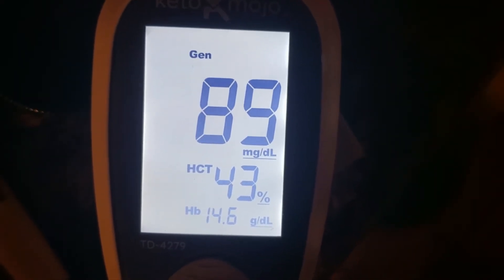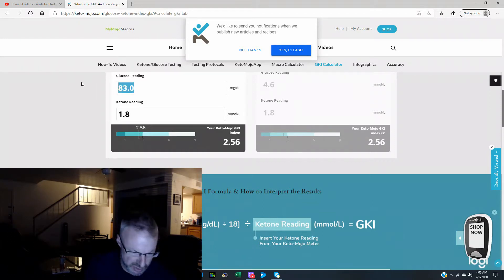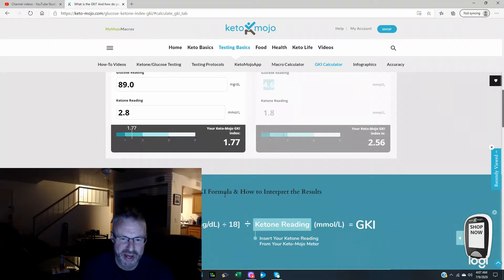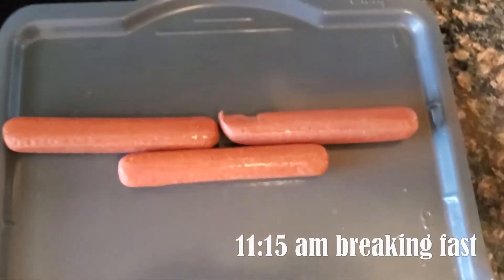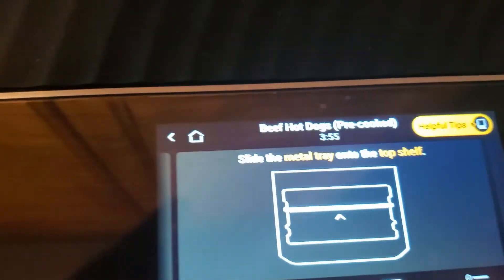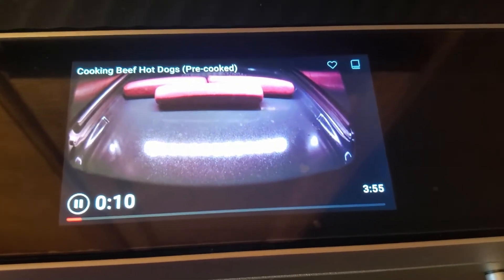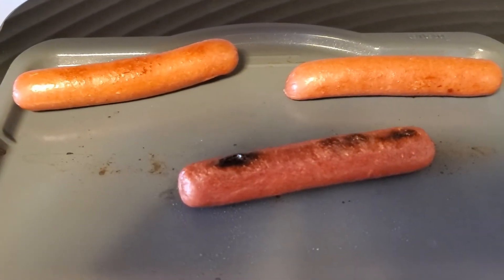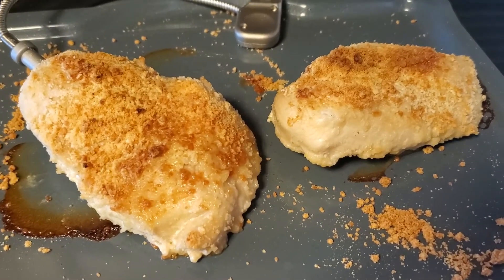How does that have ZERO calories?!?! - CLEAN Keto and Intermittent Fasting Day 8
After one month of Keto and only a loss of 8 pounds, I am taking a new approach.

Rules:

Only whole foods, Grass Fed Beef, Organic EVERYTHING

No Aspartame PERIOD, No artificial sweeteners during fasting.

Lots of activity.